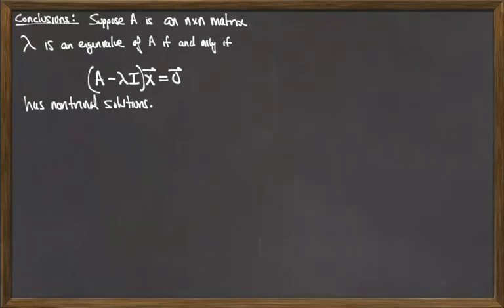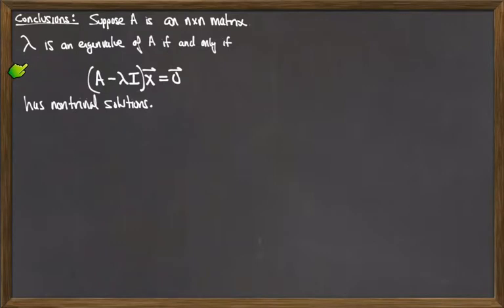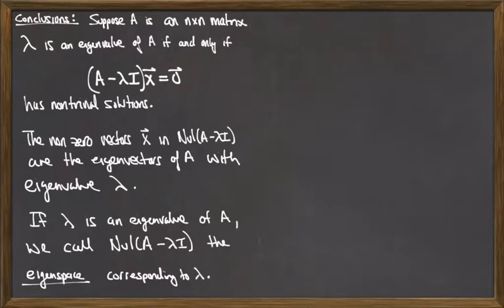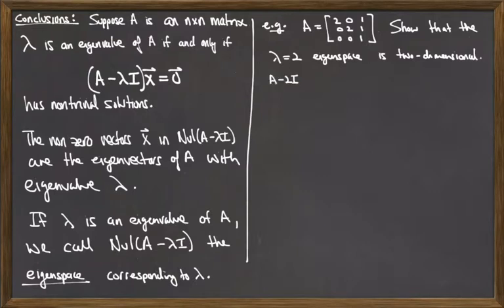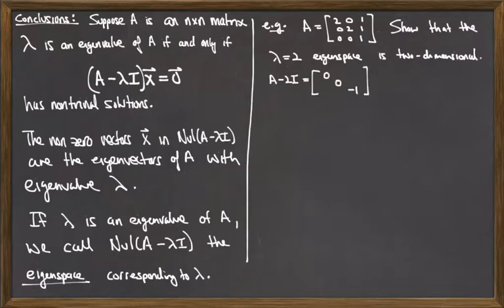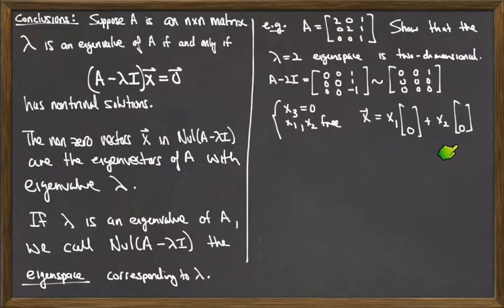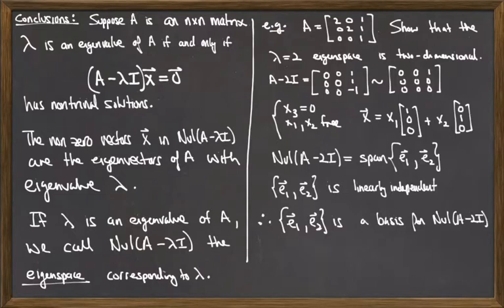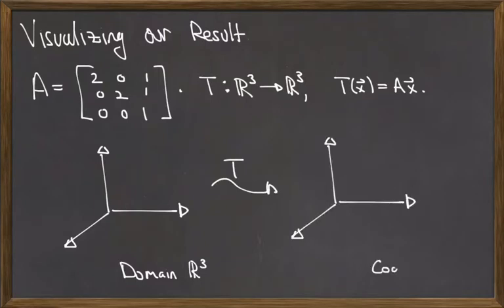Eigenvector Lecture 2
Finding an eigenspace of a matrix.